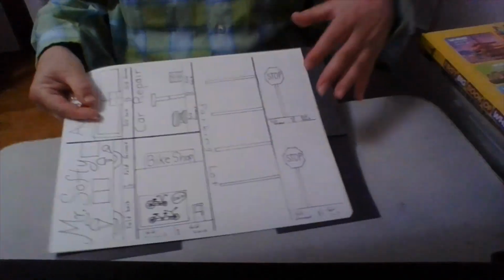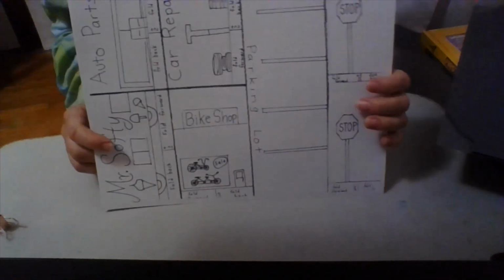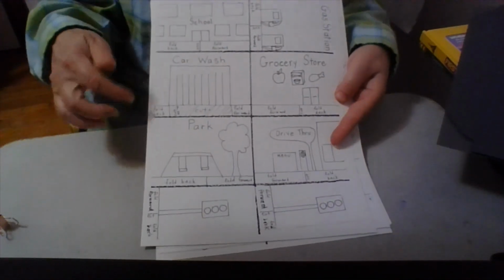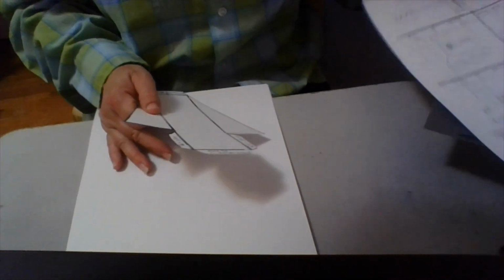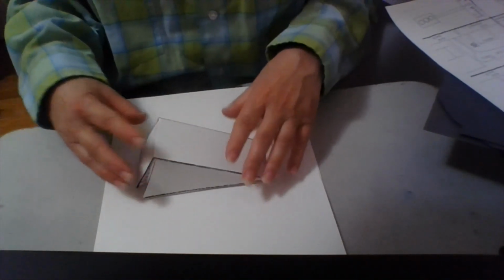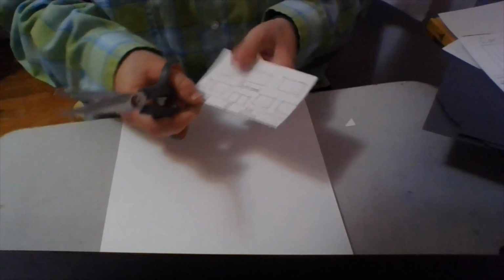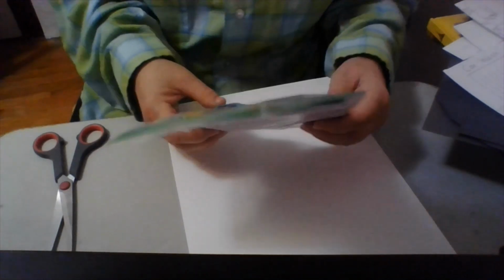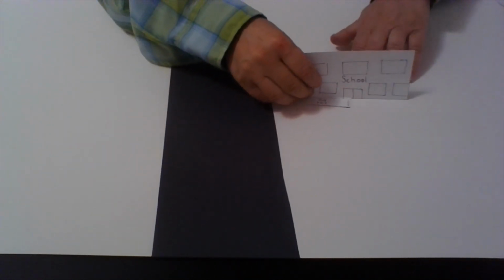How to make a city and a wind car for kids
How to make a city from posterboard and paper. How to make a toy car into a wind powered car.